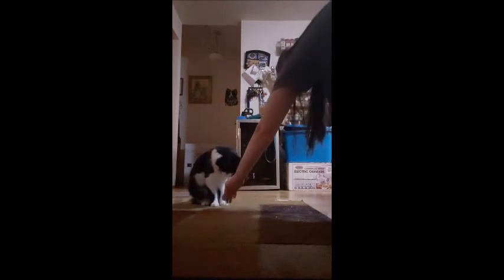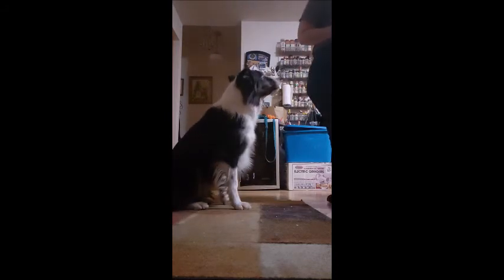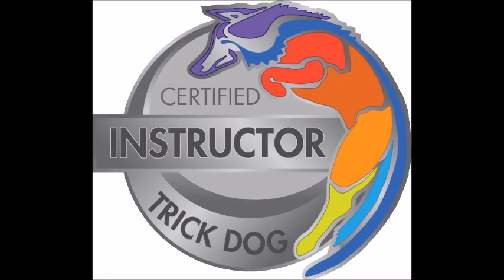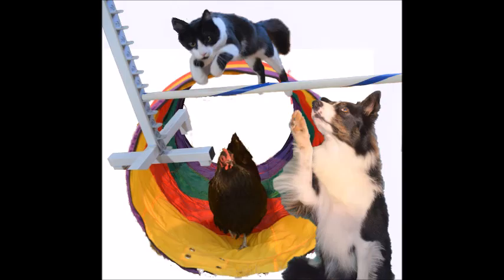Take A Chance Marker Signals for Deaf Dogs